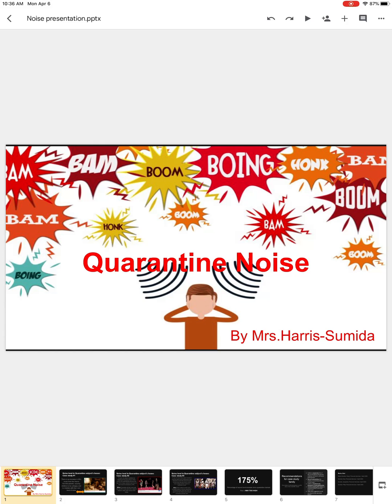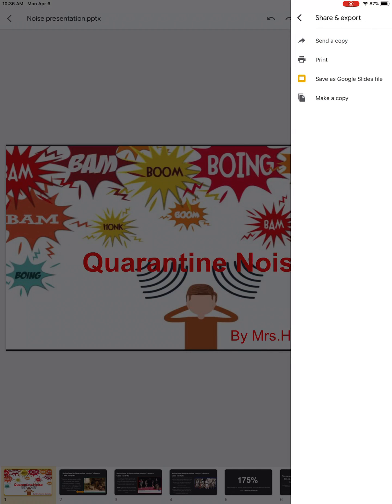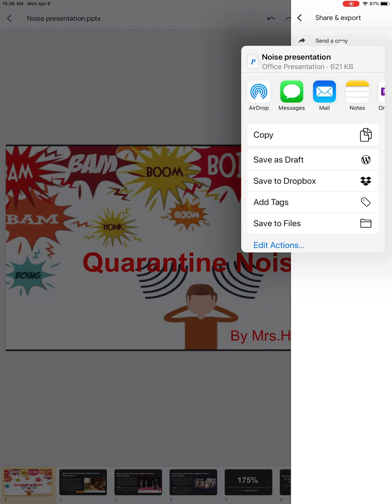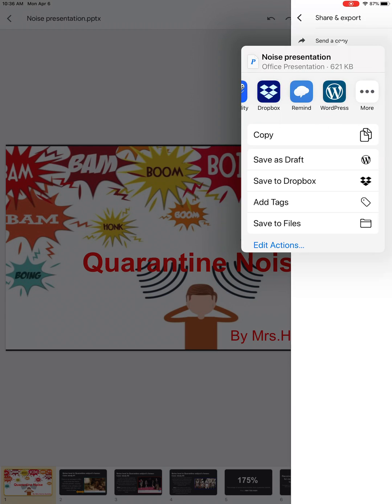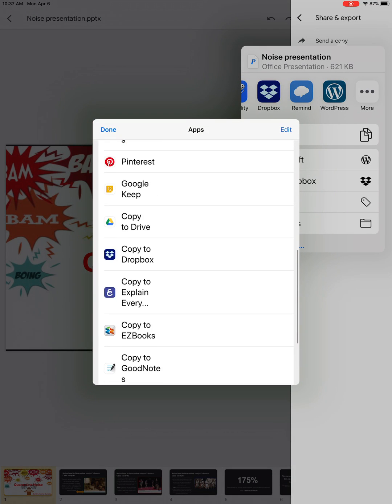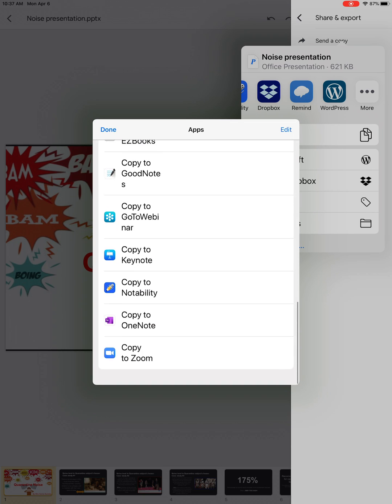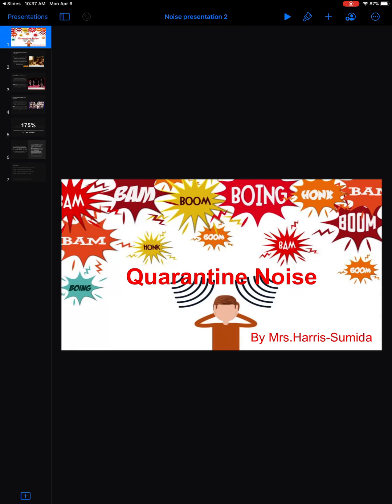Converting Google Slides to Keynote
Do you need to convert Google Slides to Keynote? It is simple if you know how! This BHSD 228 Tech Tutorial shows how to do so in a step-by-step format. If you have any questions, ask your media specialist in your school library!